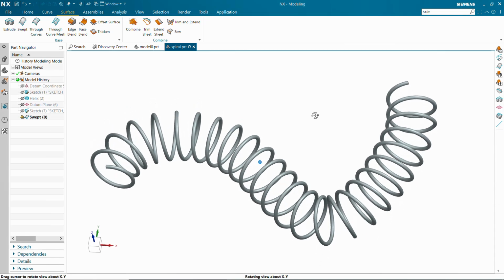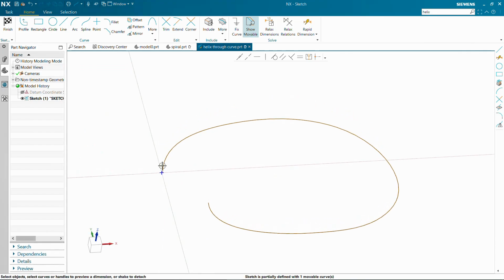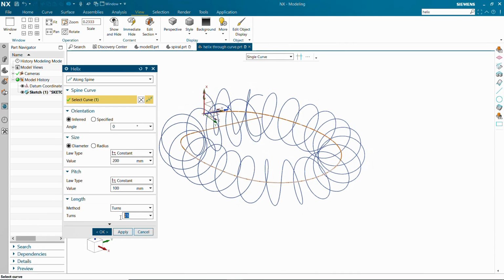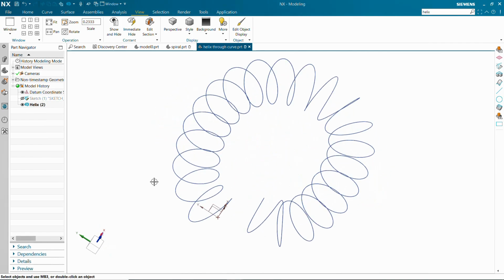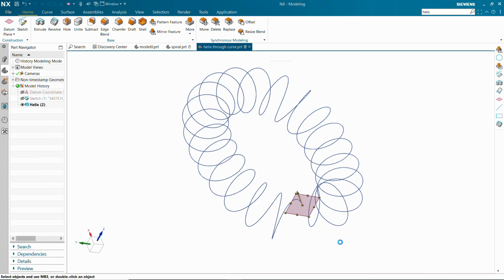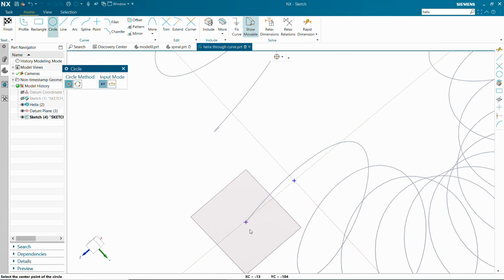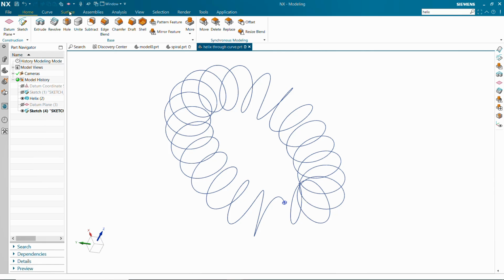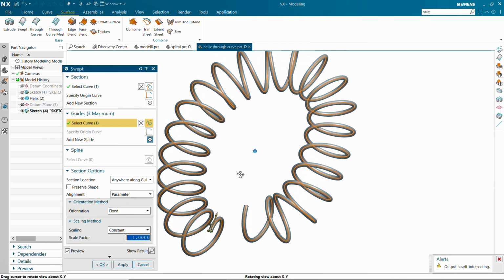How to Create HELIX Through the Guided Curve | Advanced Modelling Tutorial with NX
Learn how to create a Helix using random and complex curves with advanced curve options in NX Software. In this tutorial, we will explore powerful curve features like helix, spline, and curve through points to build complex geometries in Siemens NX. This video is perfect for beginners, CAD learners, and mechanical designers who want to master advanced curve modelling techniques for real industry applications. Watch till the end to understand how to control curve shape, path, and precision in NX Software.